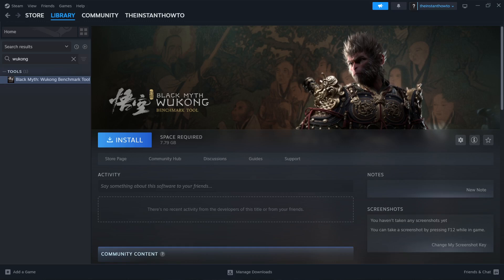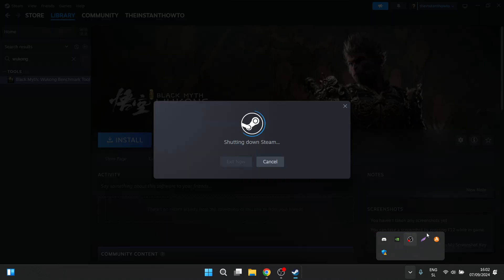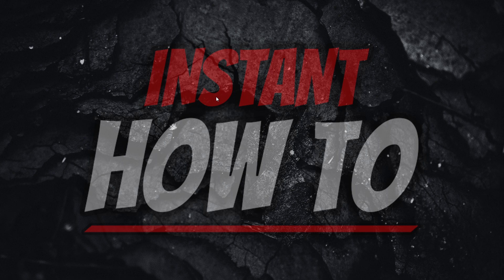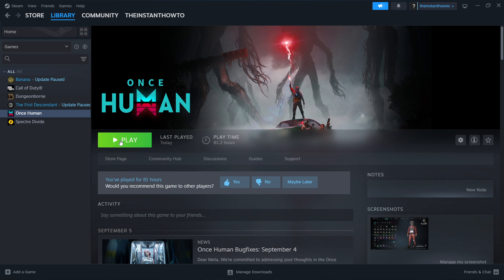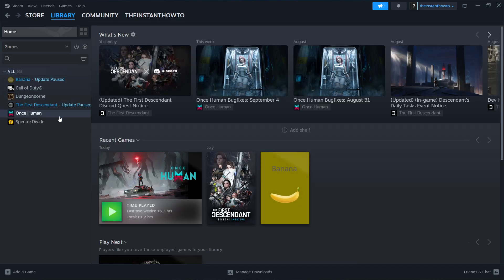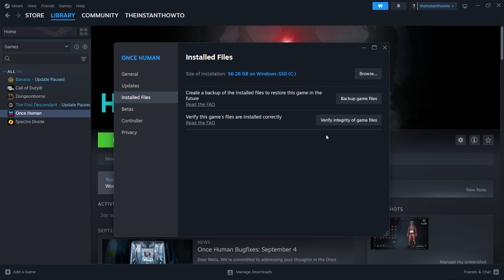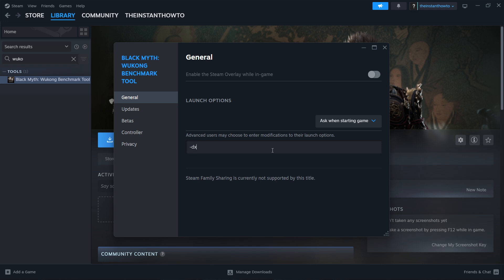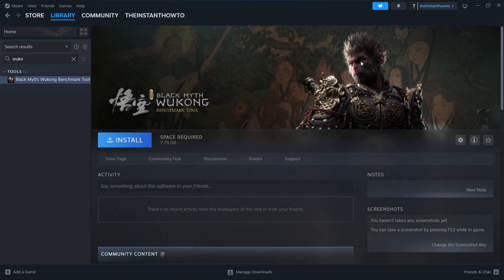FIX Sorry Something Went Wrong ERROR In Black Myth Wukong (ALL FIXES 2026)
In this video, I'll show you how to fix Sorry Something Went Wrong in Black Myth Wukong. This is a full guide on how to Black Myth Wukong fix error.

In case you've been trying to fix Black Myth Wukong Sorry Something Went Wrong error, this is the video you need to see!